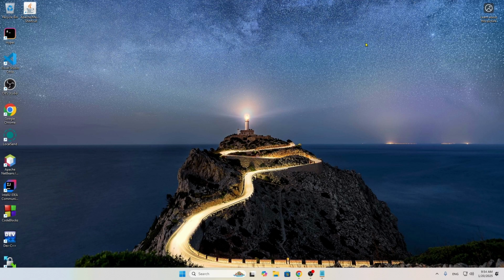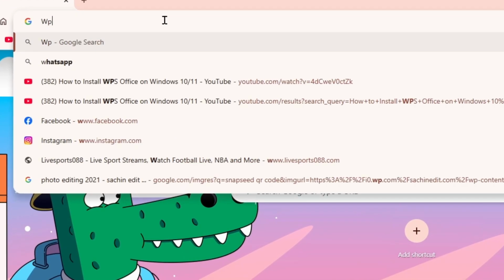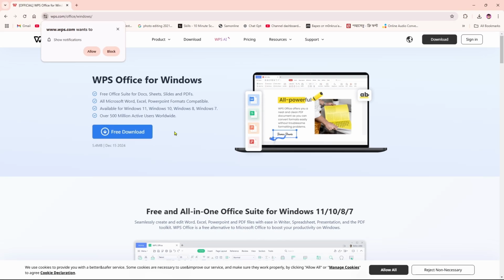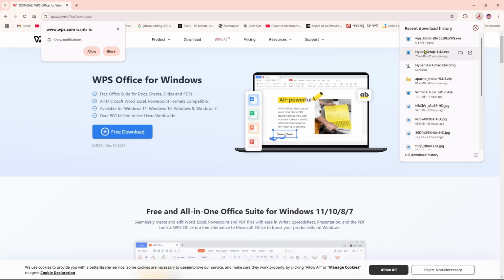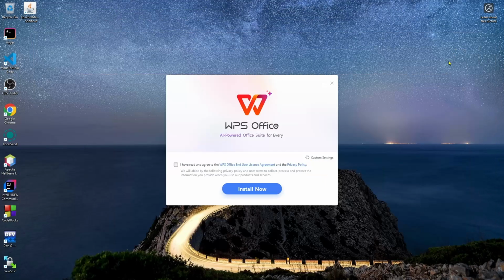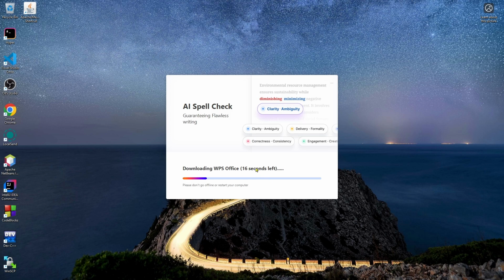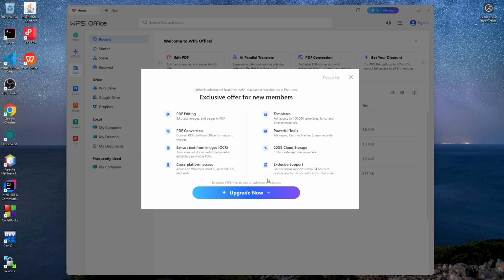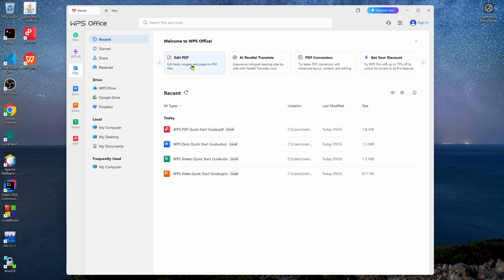How to Install WPS Office on Windows 10/11 (2025)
🚀 Learn How to Install WPS Office on Your Windows PC!
In this video, we’ll show you step-by-step how to download and install WPS Office on your Windows 10 or 11 computer. WPS Office is a free, powerful, and user-friendly productivity suite that includes Writer, Spreadsheets, Presentation, and PDF tools—perfect for all your work, school, or personal tasks!

📌 What You'll Learn:
✔️ How to download WPS Office safely from the official website.
✔️ Quick setup tips to get started.

🎯 Why Choose WPS Office?

Compatible with Microsoft Office files (Word, Excel, PowerPoint).
Lightweight and fast.
Offers advanced PDF editing tools.
Free with premium features available.
💻 System Requirements:

Works on both Windows 10 & 11.
Minimal system requirements for smooth performance.
👉 Download WPS Office here: [Insert Official Download Link]